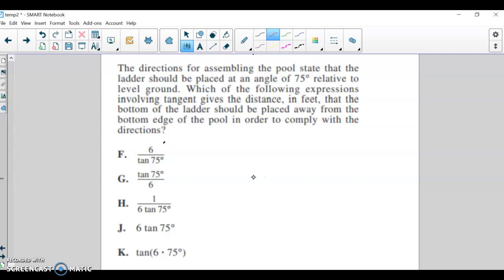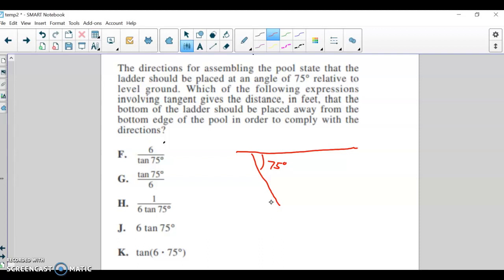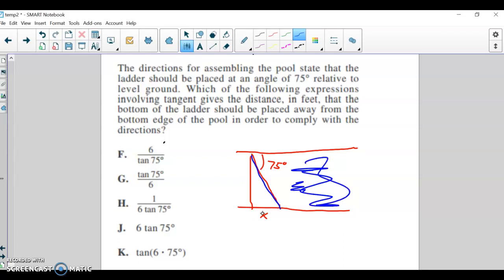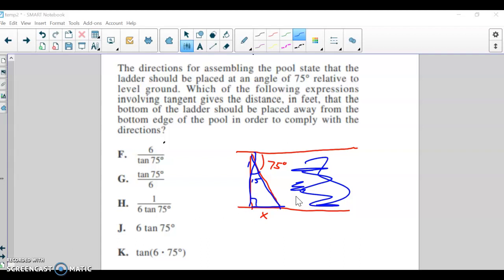BD HW Question